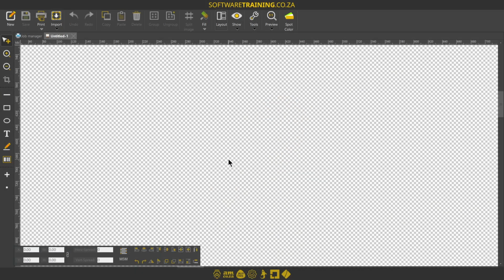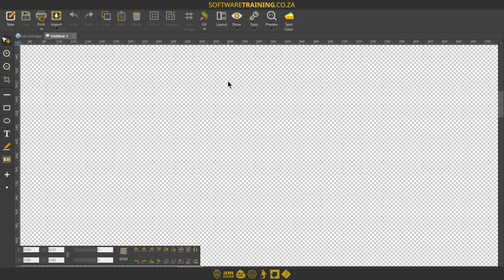Transforming your design with the Layout Feature Within the AM.CO.ZA InkRIP Software (Part 1)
If you’ve ever printed a file and found that it was the wrong size, or perhaps the design needed to be flipped or rotated, then the Layout Feature is for you.

Knowing where to locate and how to use the Layout Feature correctly, will save you time, material and inks.

This video is part of a Mini-Series.

The next video covers Location / Scale.